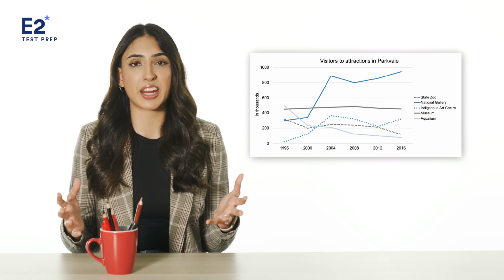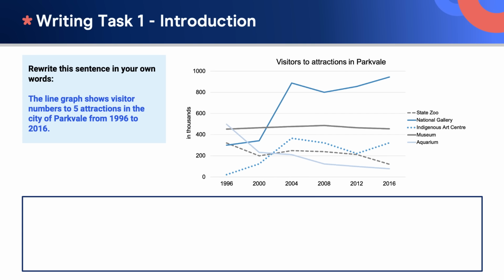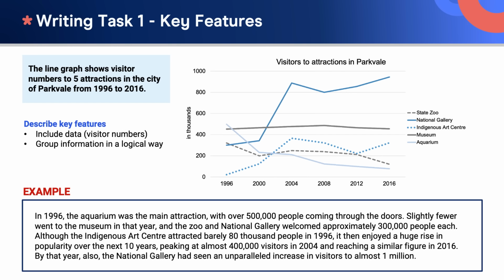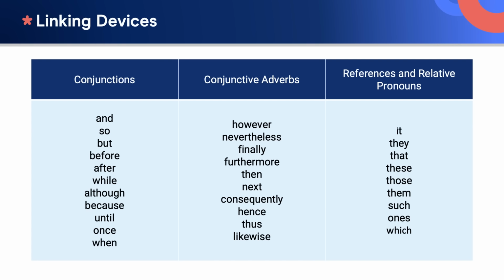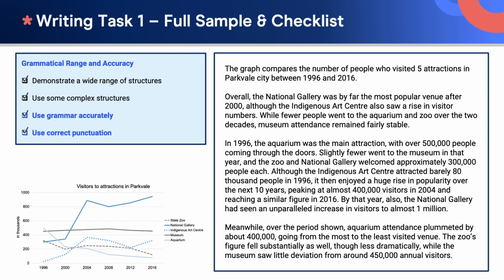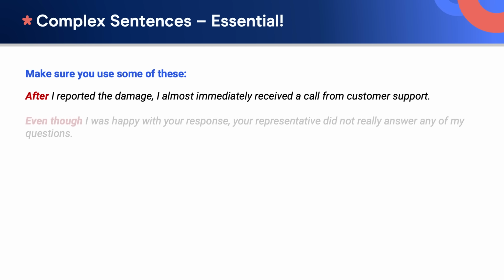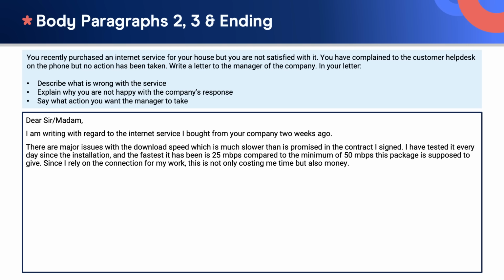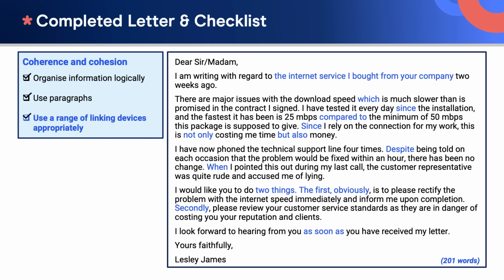IELTS Writing Task 1 Practice Tests | High Score Samples & Strategies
Invest in yourself sale on now.

In this video, Natasha guides you through IELTS Writing Task 1 by showing you a high scoring sample for both the IELTS Academic Test and the IELTS General Training Test. Watch this video if you're interested in learning high scoring tips and strategies for writing task 1.

🏠 Take your IELTS at HOME by booking your IELTS Online Test

KEY MOMENTS:

00:00 IELTS Academic Writing Task 1
13:54 IELTS General Writing Task 1

MORE FREEBIES